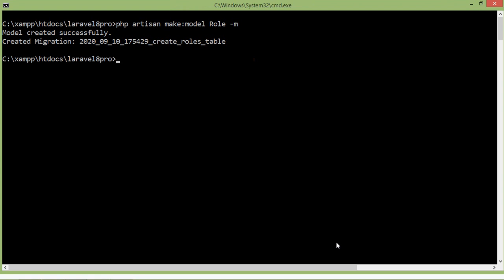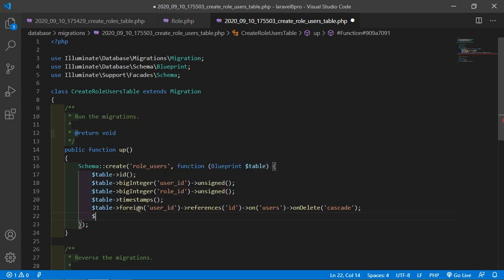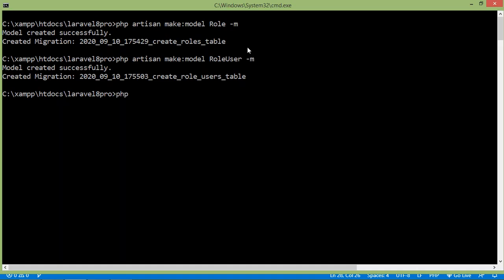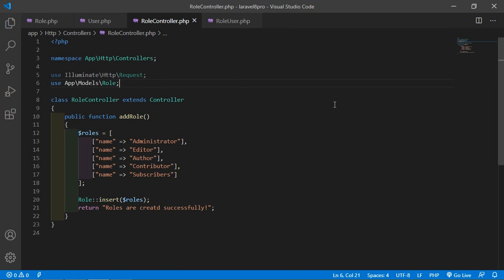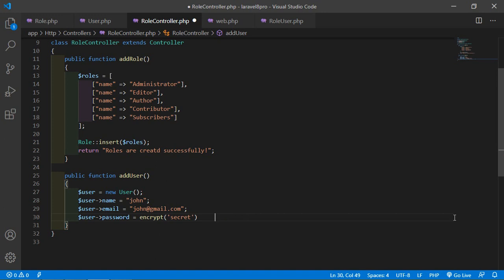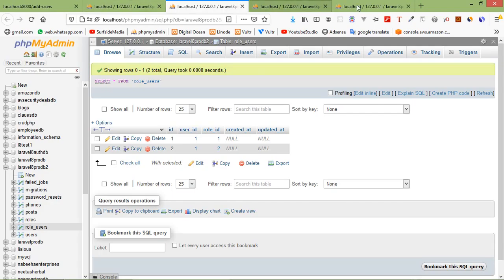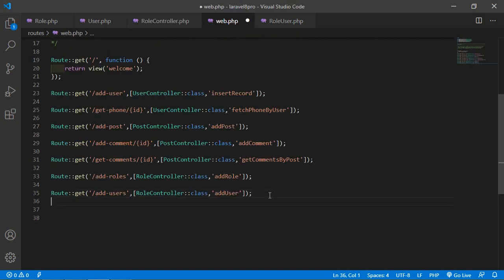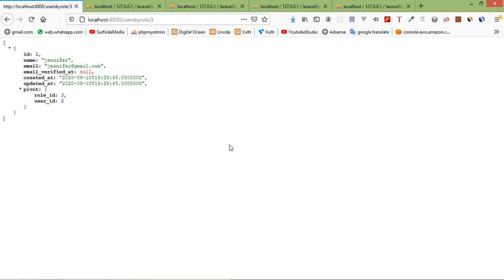Laravel 8 Tutorial - Eloquent Relationship Many to Many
In this video I will talk about Eloquent Relationship Many to Many.

TOPIC DISCUSSED:

Eloquent Relationship
Many to Many
Migration
Model
Foreign Key
belongsToMany

Your Queries -

1.How to use eloquent relationship many to many in laravel 8?
2.Many to many relationship in laravel 8
3.Many to many eloquent relationship in laravel 8
4.Laravel 8 many to many eloquent relationship
5.What are steps for creating many to many relationship in laravel 8?
6.How to add the foreign key in laravel 8?